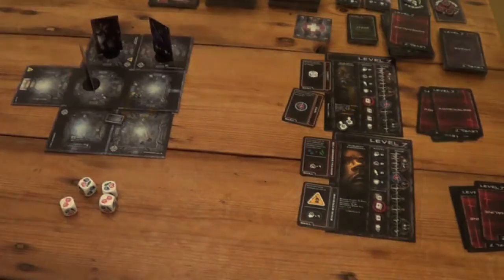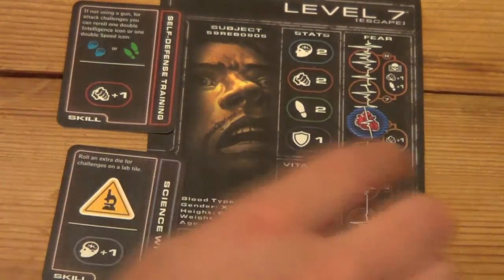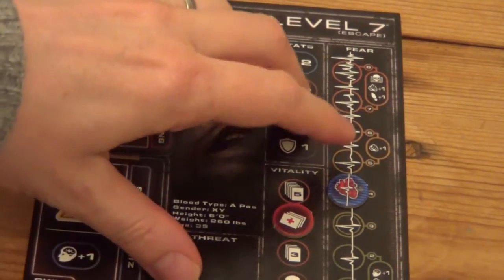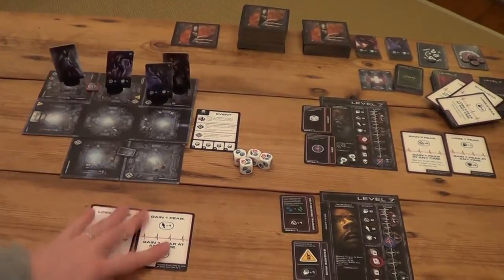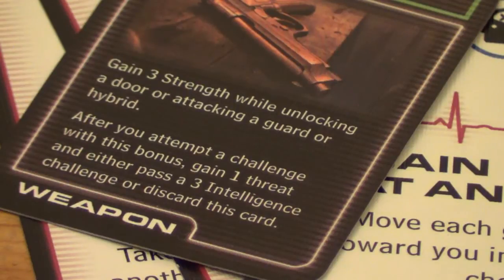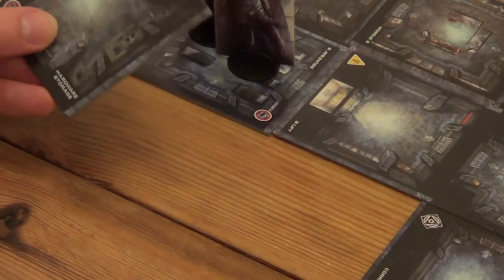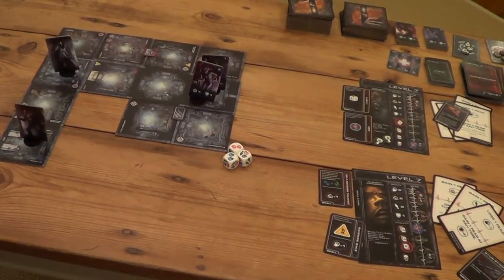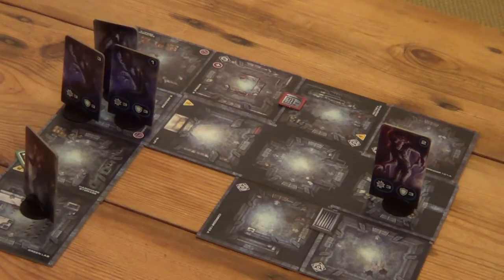Level 7 [Escape] - EP04